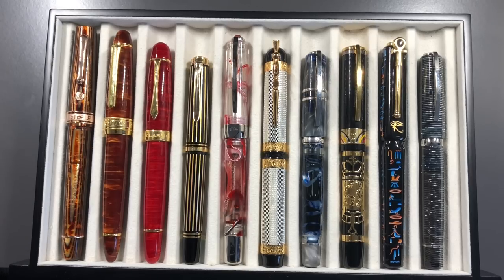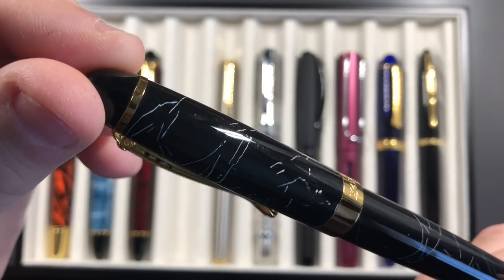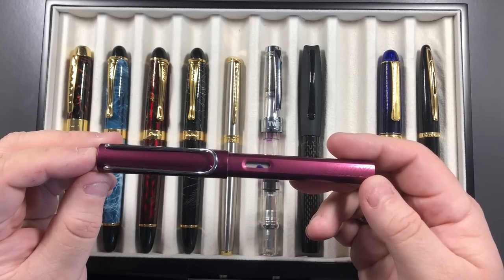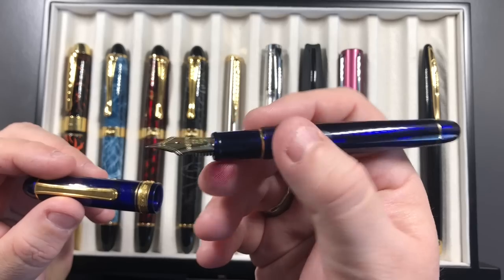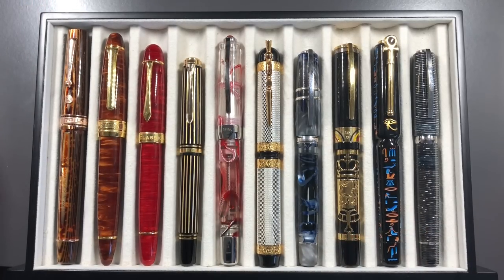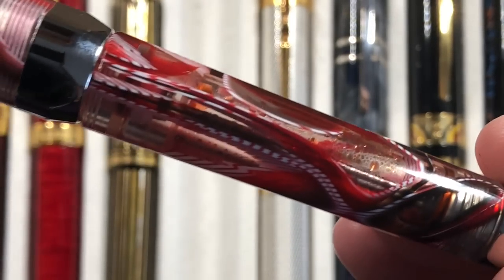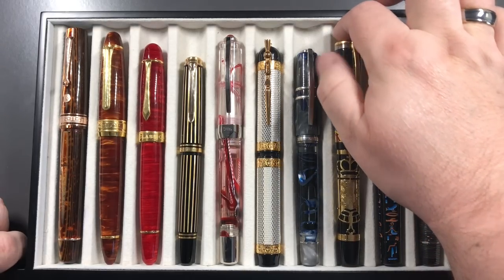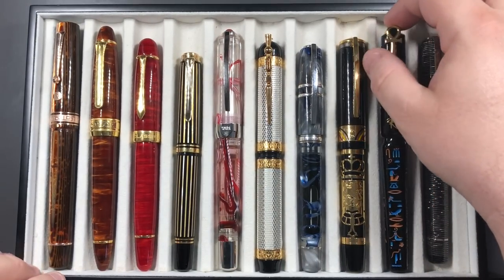Grail Pens Part 1 - The Road to the Grail Pens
In this video I talk about my path to Grail Pens and show off just a small selection of Grail Pens in my collection to date.